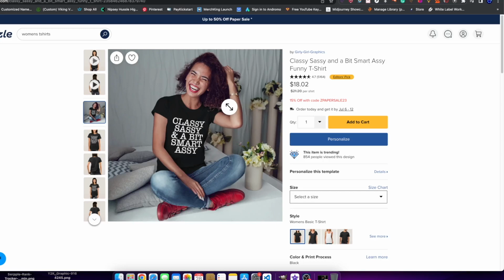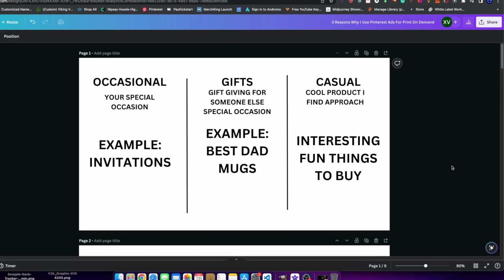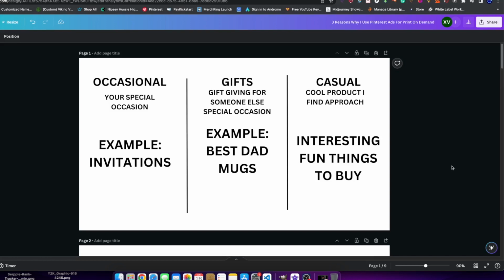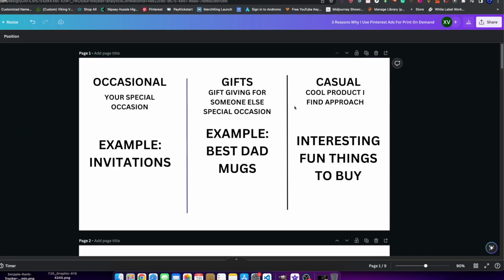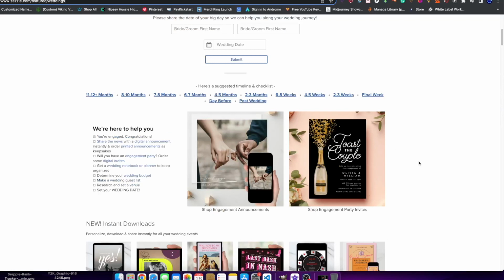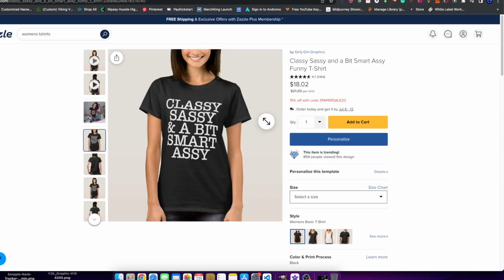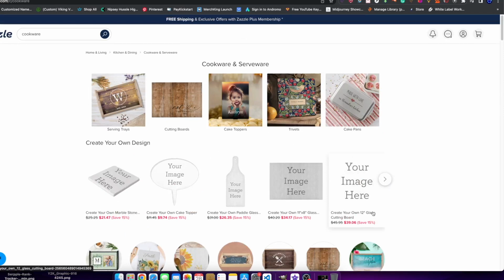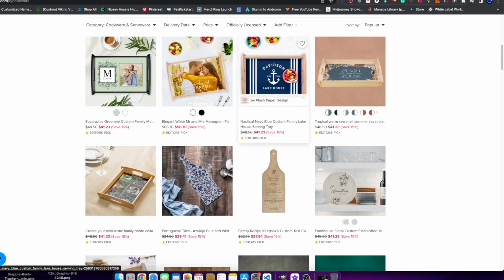The Most Profitable Products On Zazzle